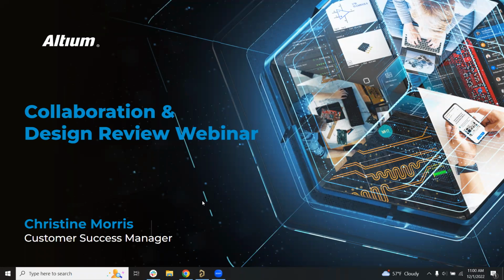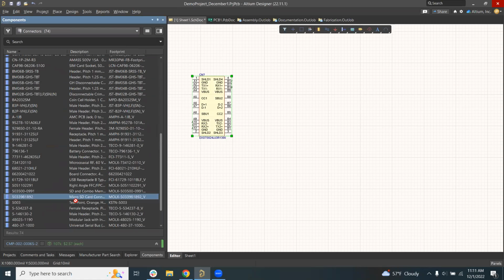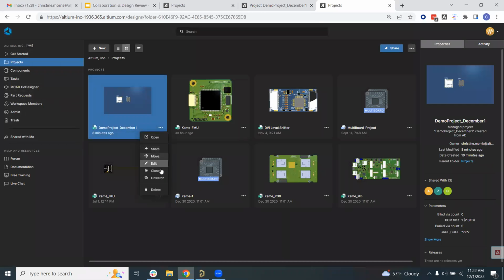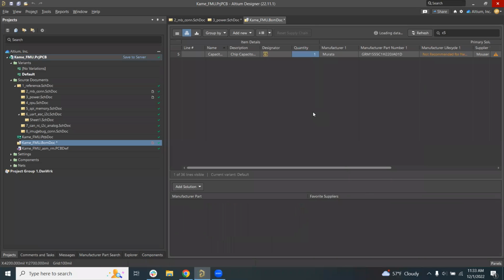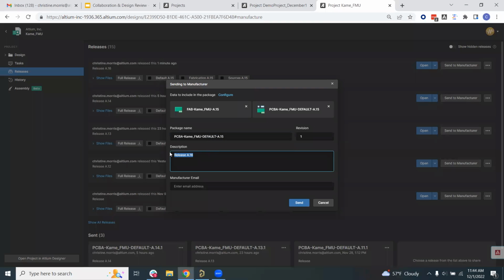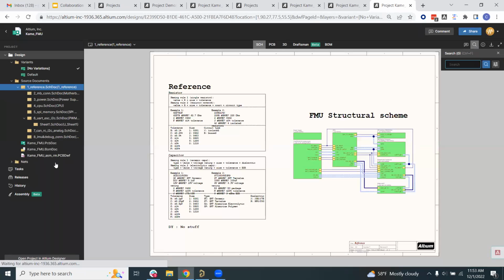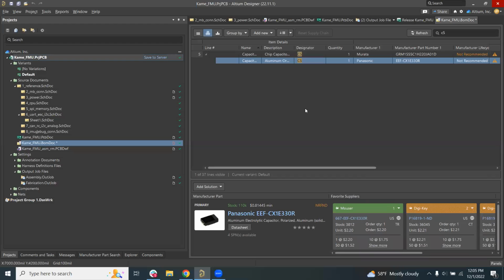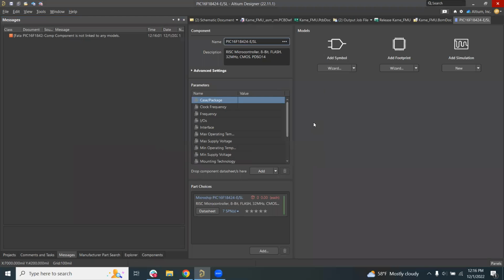Altium 365 Collaboration/Design Review Webinar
PCB design … it’s a team sport. In recent years, team collaboration and leveraging has established a newfound importance in what seems to be a dwindling available talent pool. As a result, product designs are becoming more complex, which leads to previously unseen challenges. Critical steps, both internal and external, ensure the success of PCBs. As a result, the workload is becoming heavier, and it's easy to miss something that could likely result in financial loss and delayed time to market. Communication during the entire PCB design process has never been more critical.

You may be wondering exactly how you can do that. How can you successfully capture all the conversations and details about a particular design?

The saying goes, if you have three hours to chop down a tree, you should spend the first two hours sharpening your axe. This is the webinar and the opportunity you’ve been waiting for. To sharpen your axe and learn how to leverage the Altium 365 platform so that you can take your team to a new level with your next PCB design.

During this special webinar, you'll learn how to:
- Develop a team that identifies and deals with design challenges
- Securely share a design with your team
- Manage your PCB design projects in Altium 365 by assigning tasks to specific individuals
- Develop new communication methods from start to finish with the Altium 365 commenting platform
- Document and deal with issues
- Successfully collaborate on a project and get it right the first time
- Develop reliable and cohesive designs using a built-in version control system to compare saved schematics, PCBs, or BOMs at any time
- Conduct successful design reviews with thorough reporting methods of all issues and their status
- Involve your fabricators and assemblers to simplify the design process
- Leverage Altium 365 to initiate new procedures that allow you to work smarter rather than harder
- Work from anywhere and connect with anyone